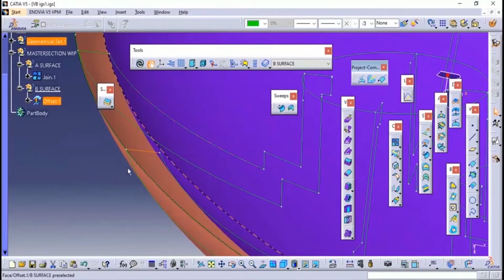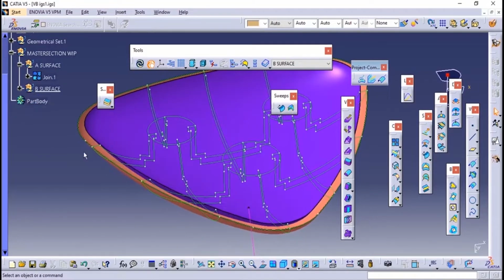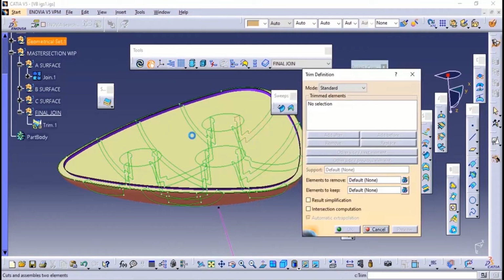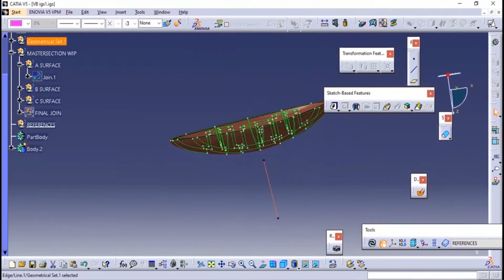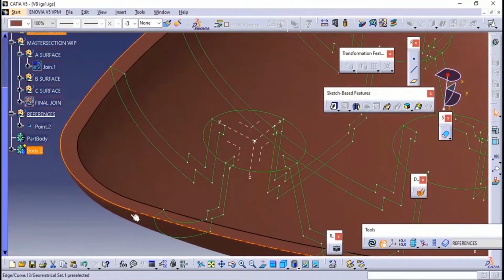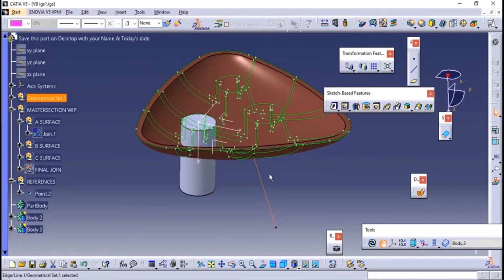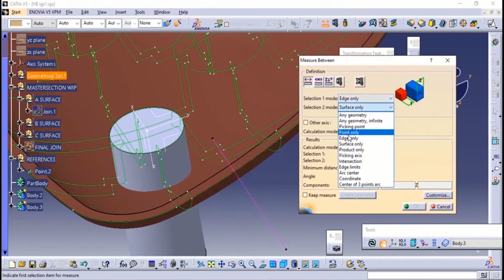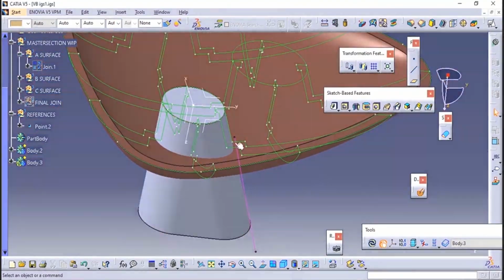Demo Class - Automotive Plastic Trims Design